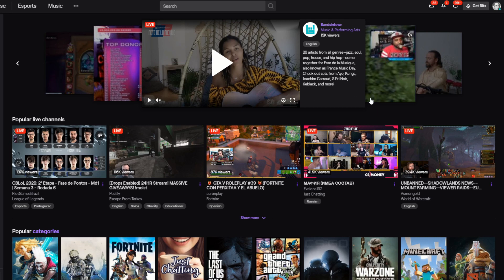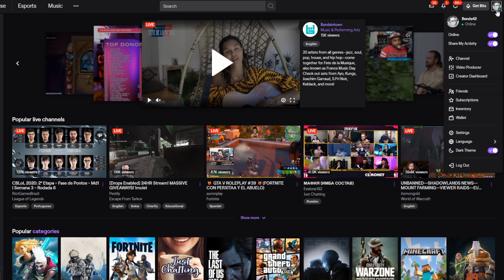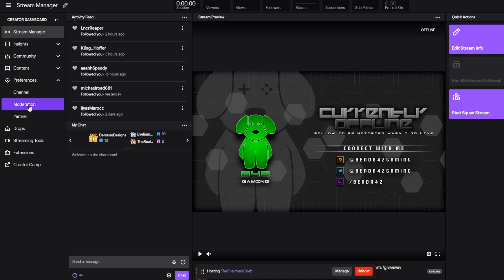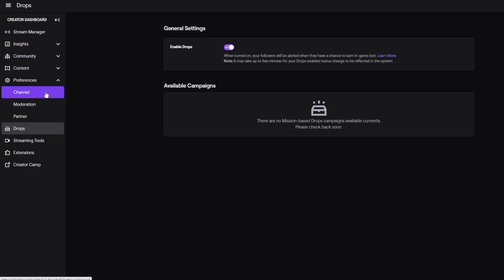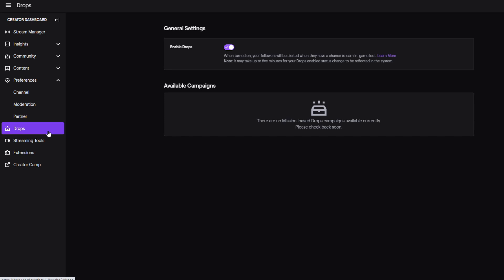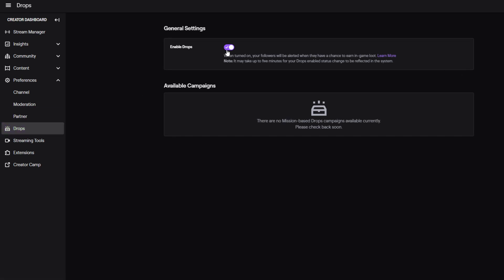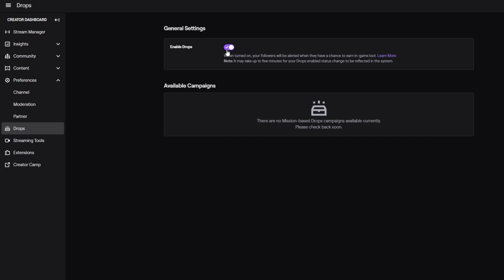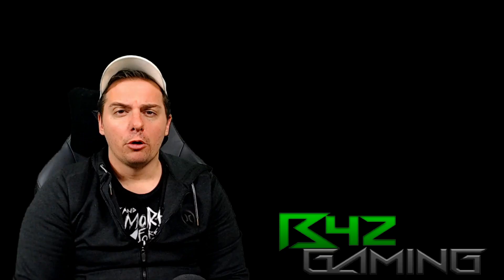How to turn on Twitch Drops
How to activate Twitch Drops in 2020! Its actually easier than I thought...